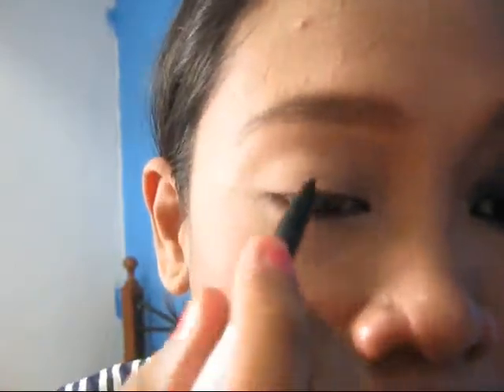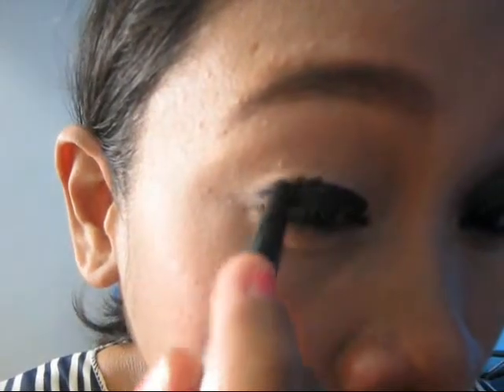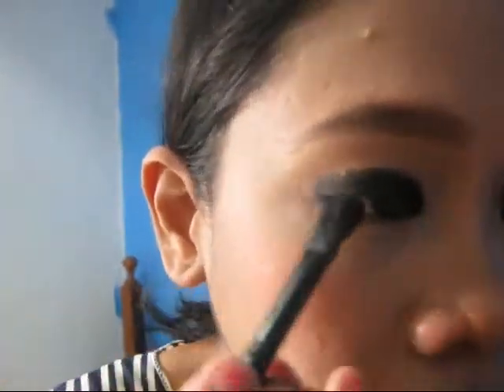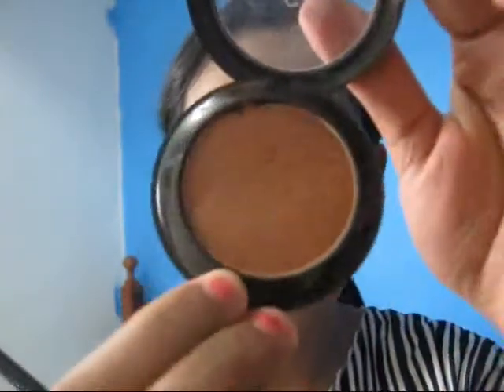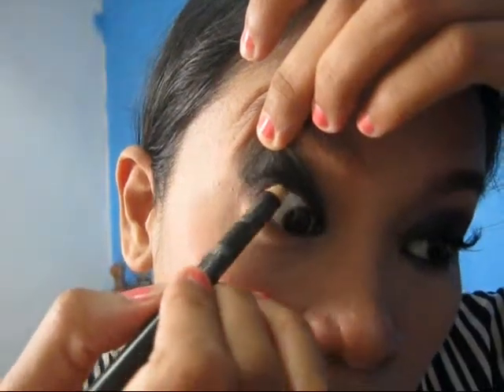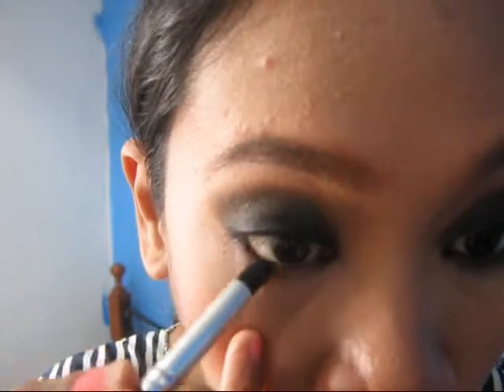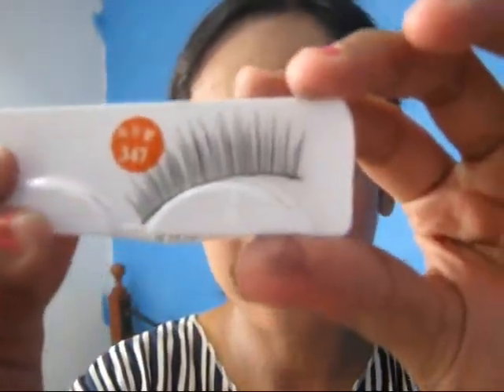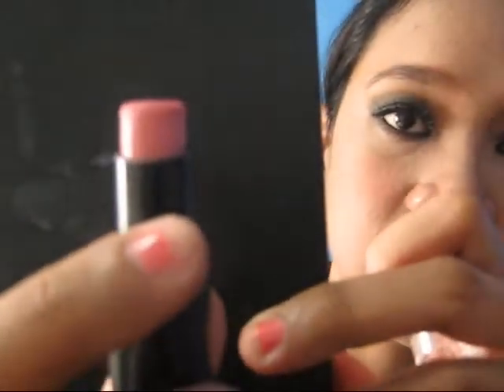HowTo:Smokey Eyes -Easy way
Hey guys!! Another informative video on how to do Smokey Eyes in easy ways..

Learn some simple techniques on how to use the products and purpose of it,